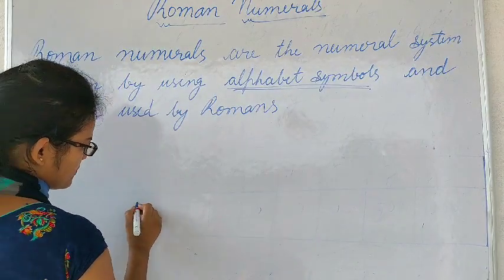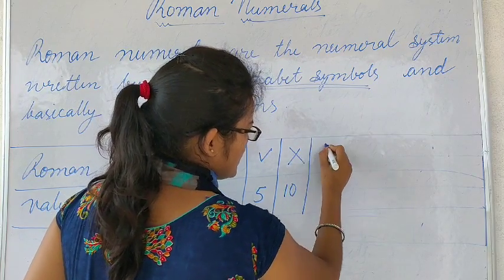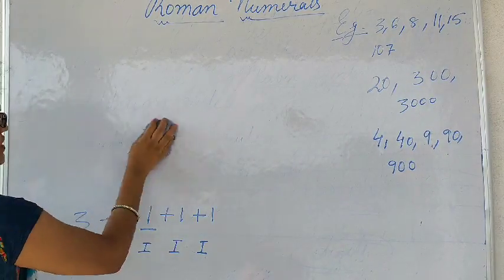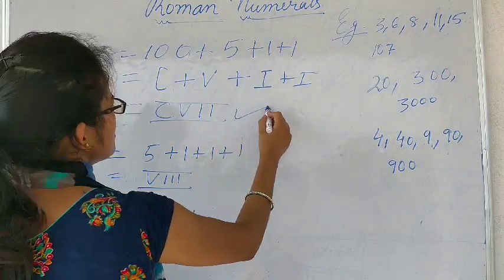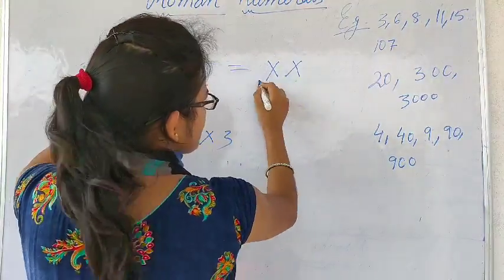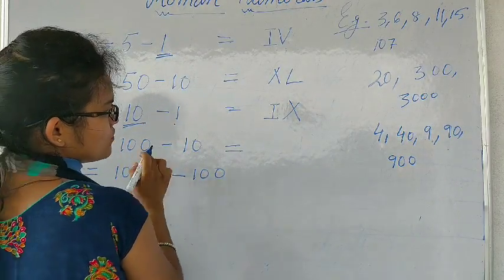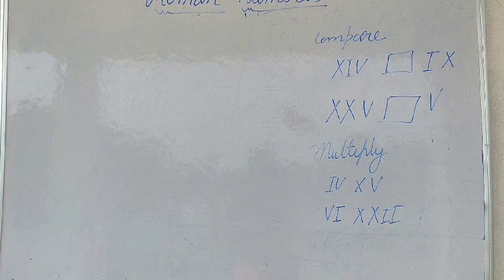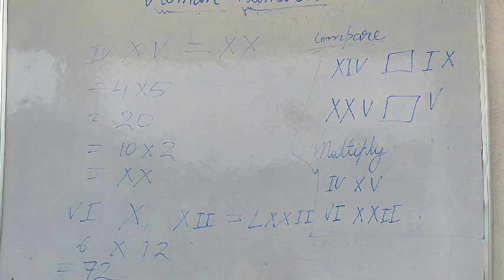CBSE CLASS 5th ROMAN NUMERALS SLIDE 1 Copy